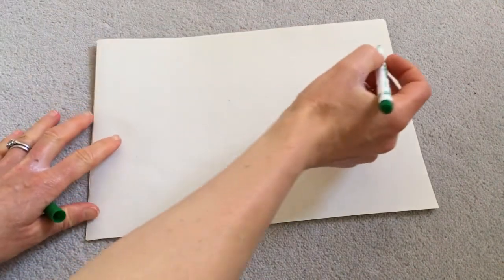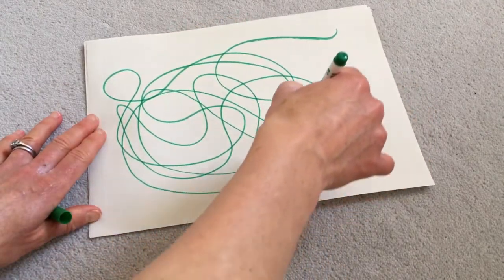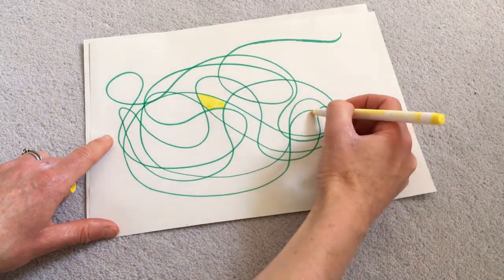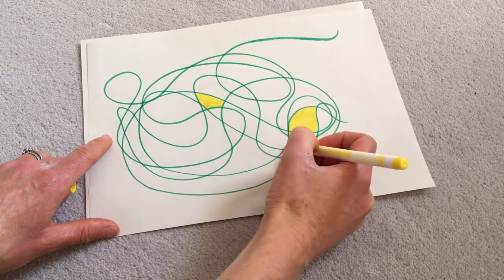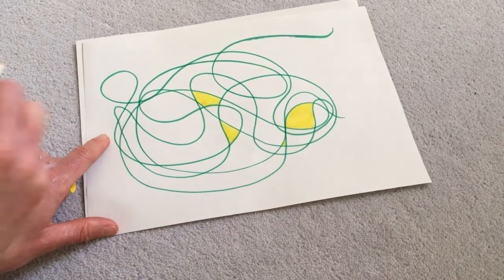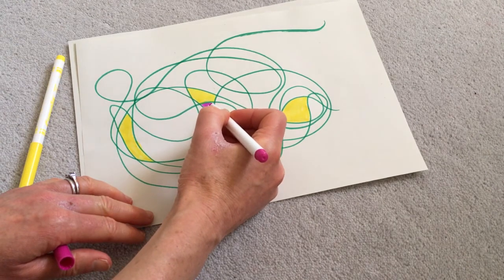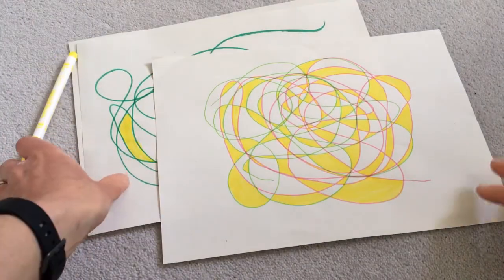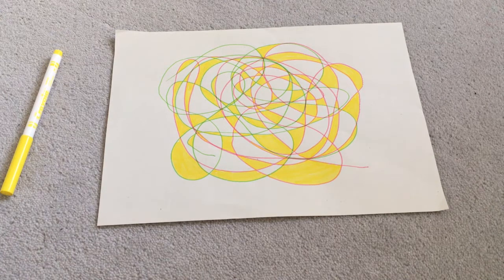EAL: Check-in and Games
Ms Baldwin has a message for Lyndhurst's EAL students as well as some games to try at home.